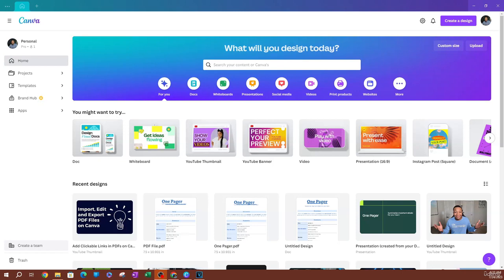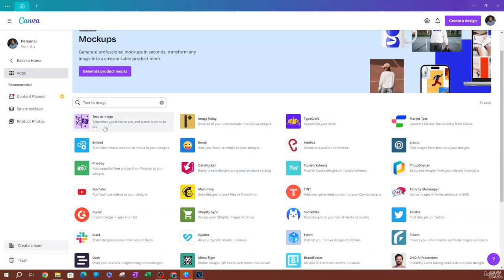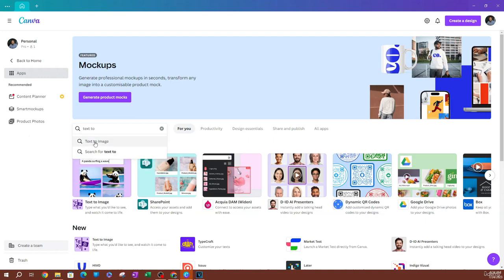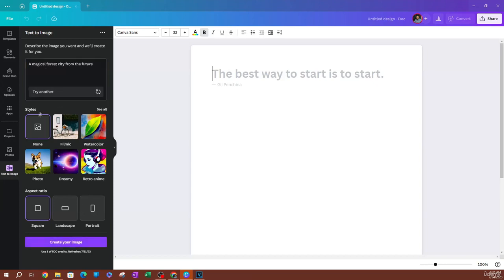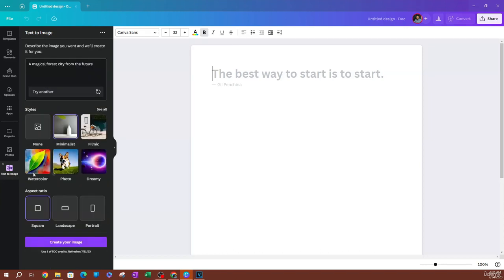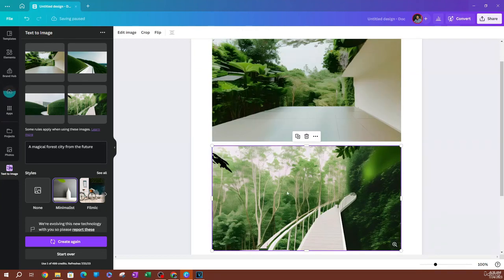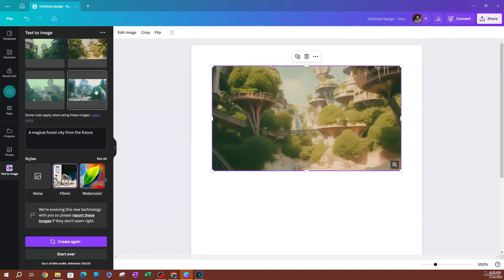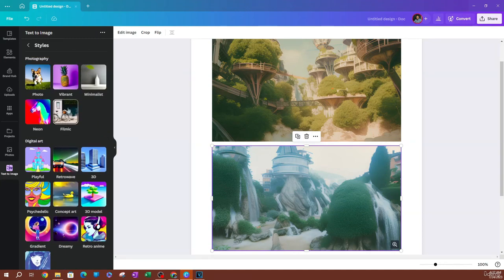Convert Text into AI Images in Canva [2023] | Canva Tutorial for Beginners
Canva Tips & Tricks: Design Like a Pro

Elevate your design game with Canva Tips & Tricks! Learn time-saving hacks, design secrets, and creative techniques to make stunning visuals effortlessly.